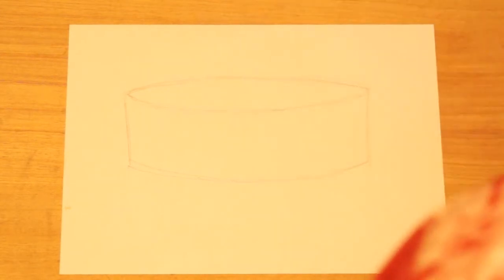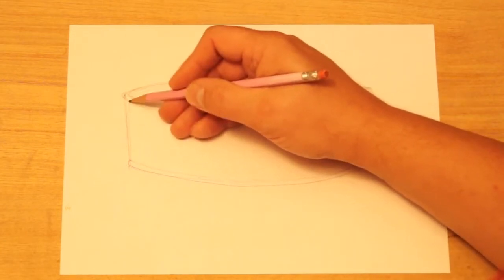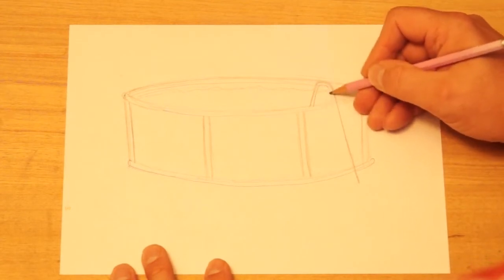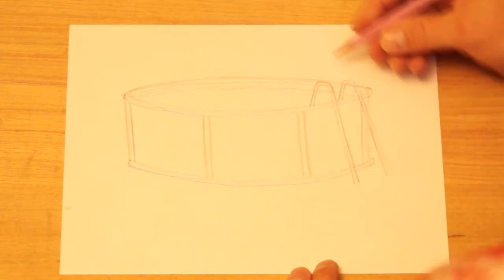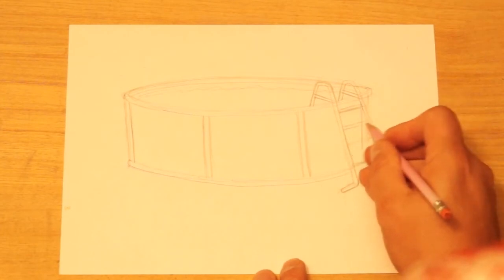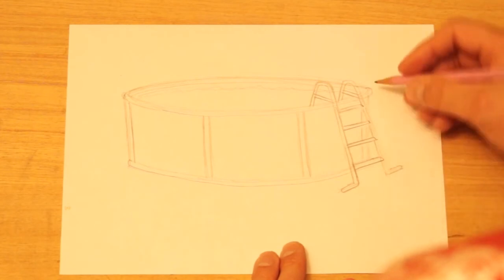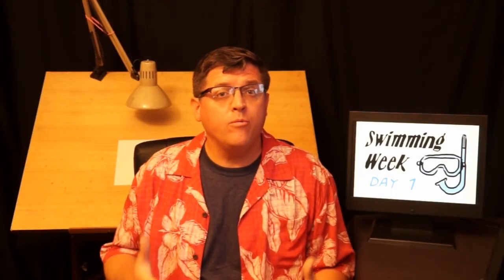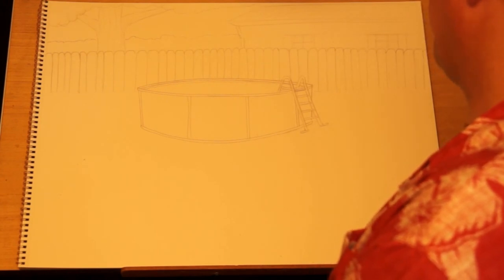How to Draw a Swimming Pool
DRAW TIME - SWIMMING WEEK DAY 1 - POOL
Draw Time with Mr. Mayberry Episode #16
Summertime Edition
7/14/2014 - r - 7/13/2015
SWD1 - POOL